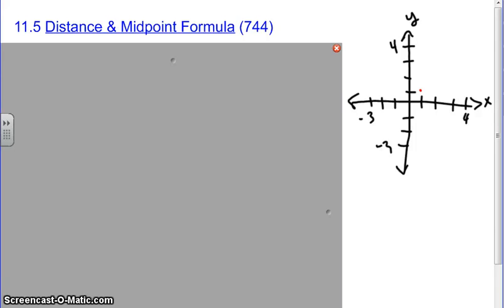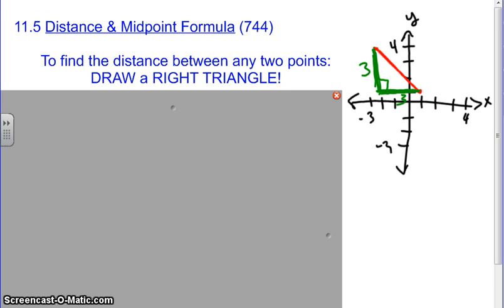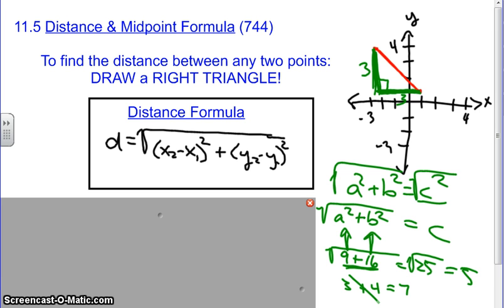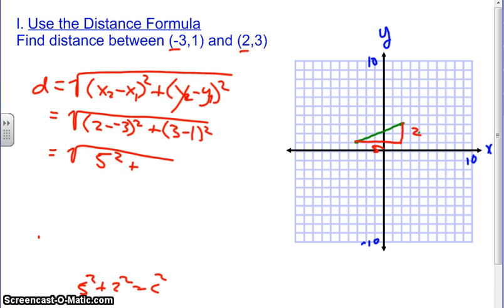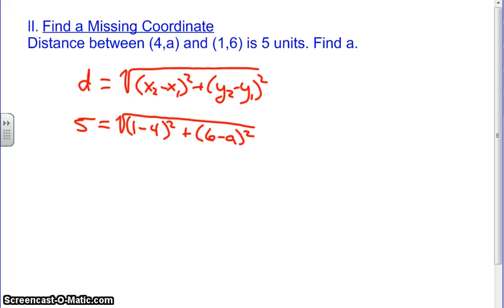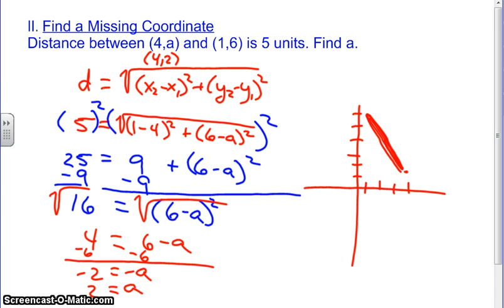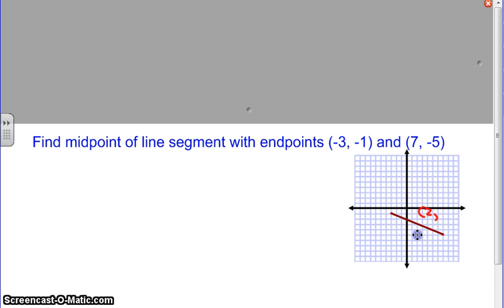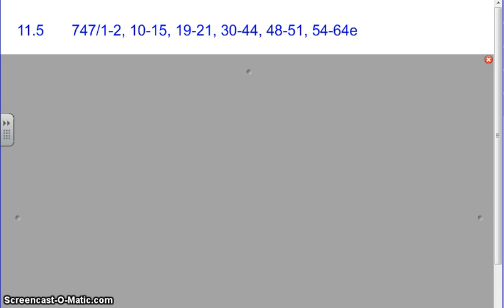Algebra 1 11.5 Distance & Midpoint Formula